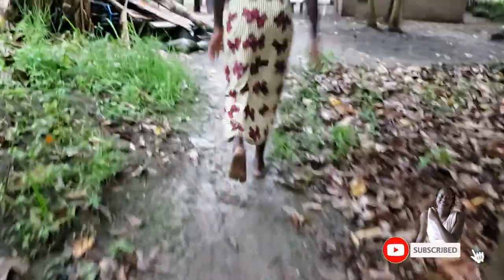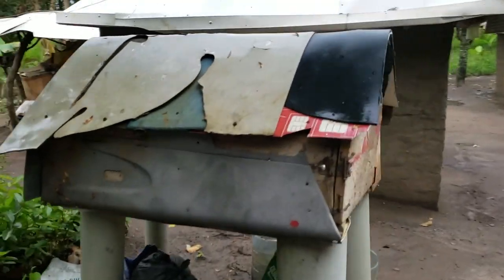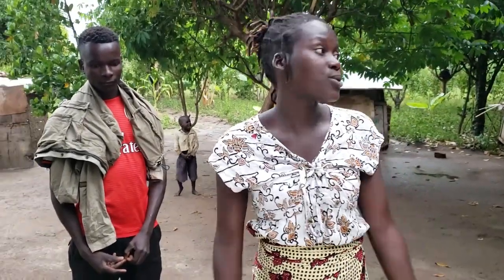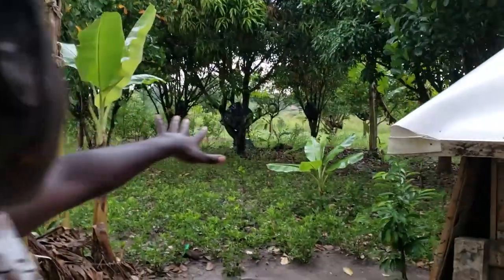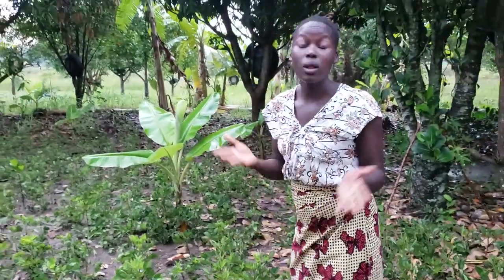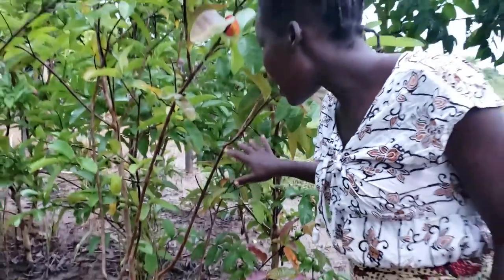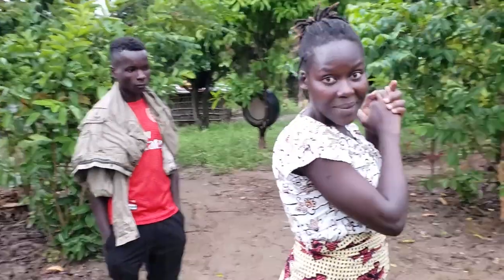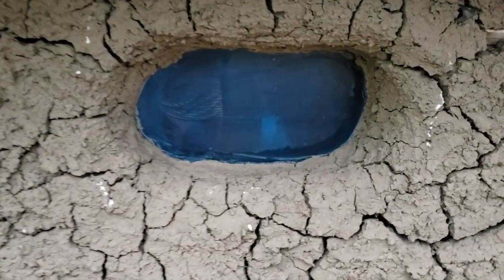African Village Girl's Life//Farm home tour